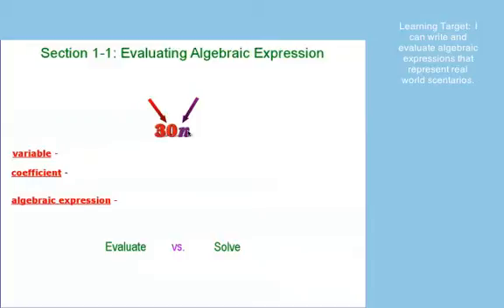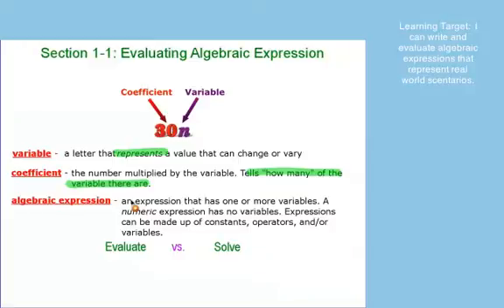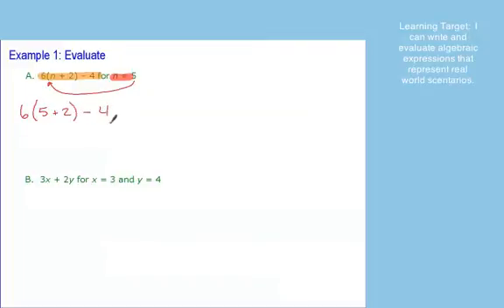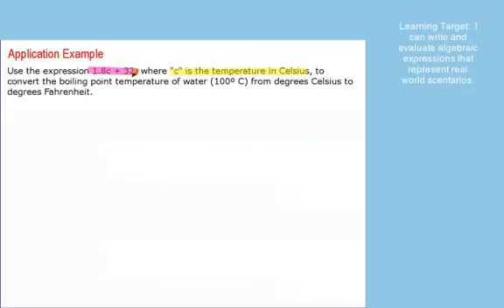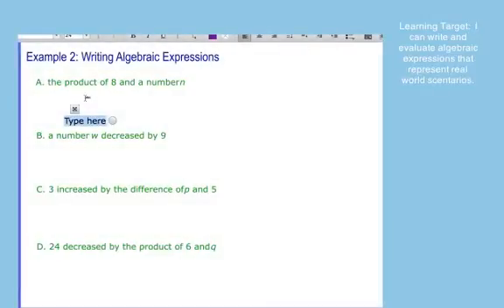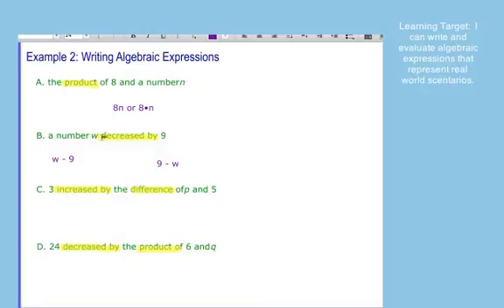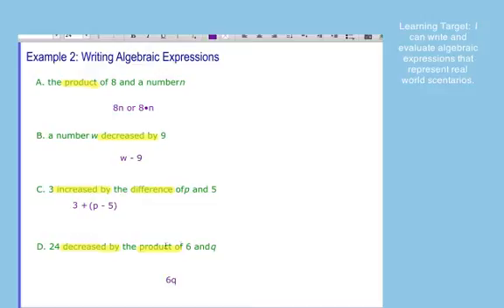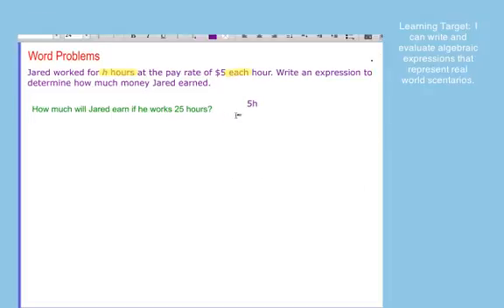Algebraic Expressions.mp4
Learning Target:  I can write and evaluate algebraic expressions that represent real world scentarios.